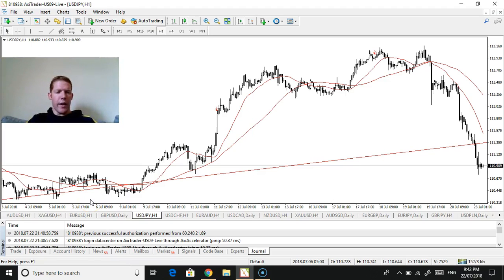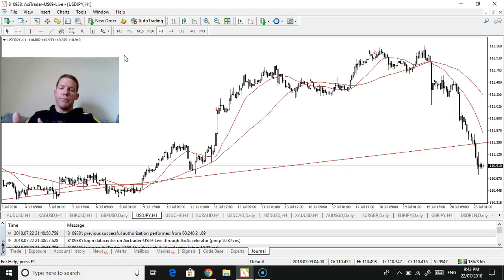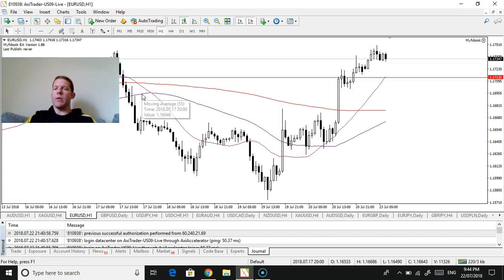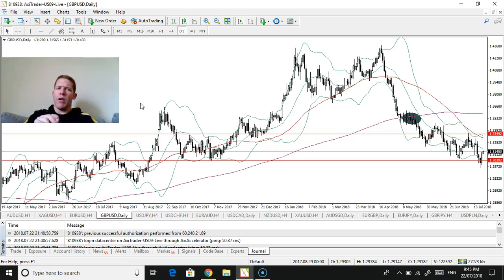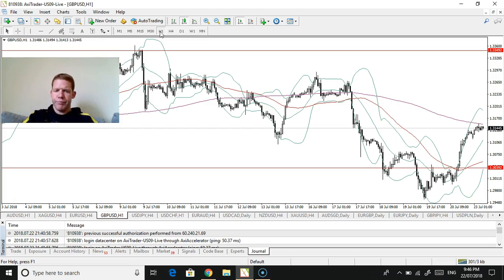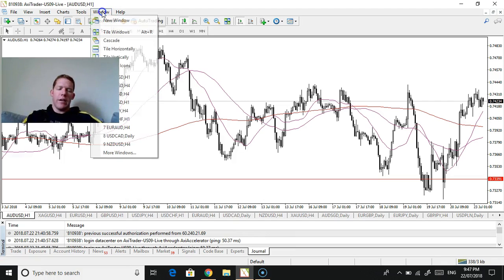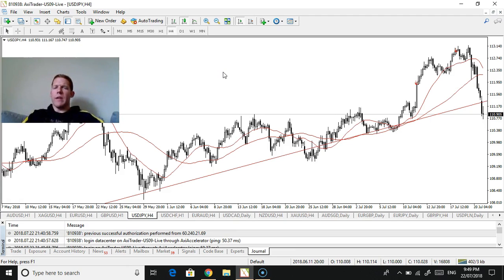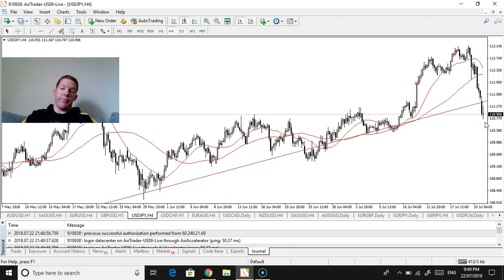Forex update USD weakness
Here is the link to Connor's Forex channel: this includes the Scam Watch series which will be updated early next week with another video. Also featured is the video on how to establish support and resistance zones and how to trade engulfing candle sticks

Happy trading :).